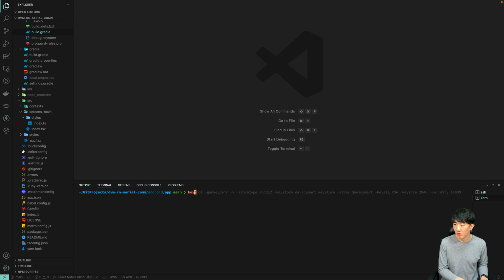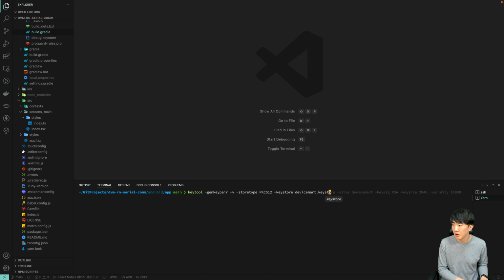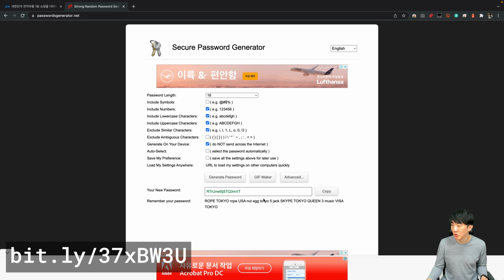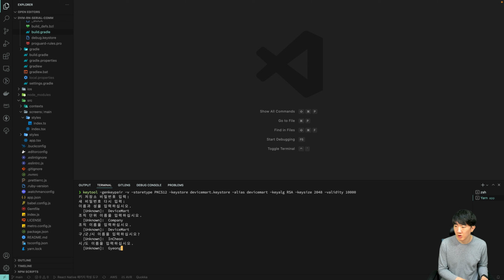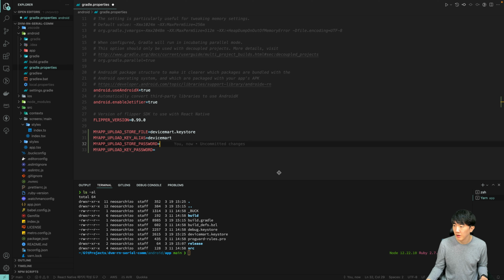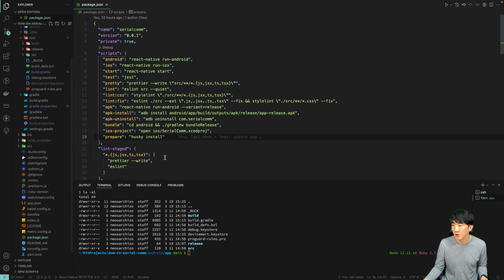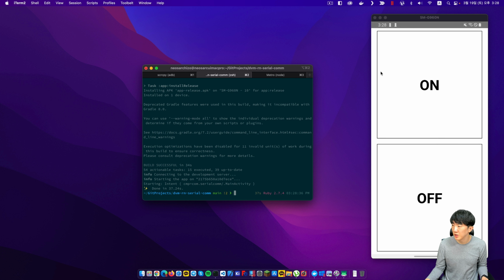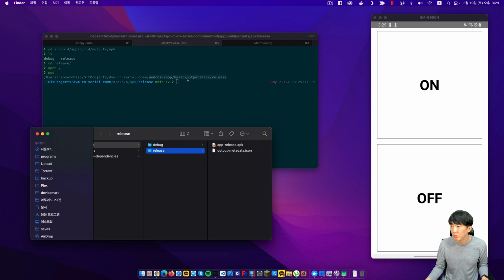Building an APK in React Native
00:00:00 🔑 Steps to Create a Keystore for an APK
00:02:15 🔑 Configuring Keystore and Generating APK
00:04:06 📦 Creating and Installing an APK